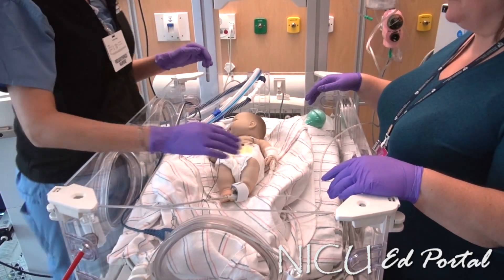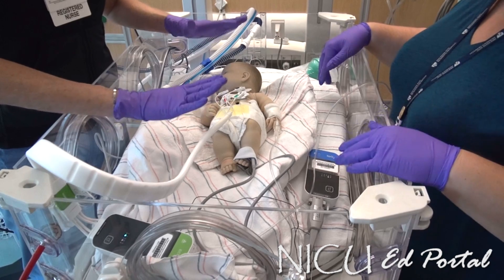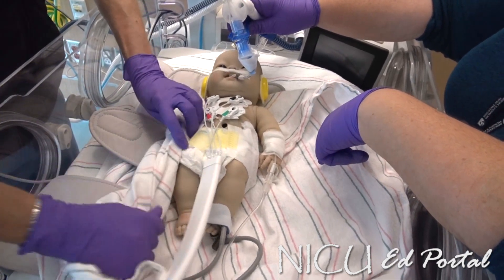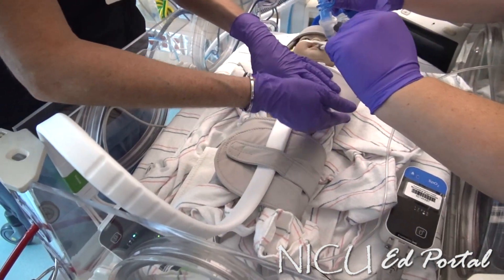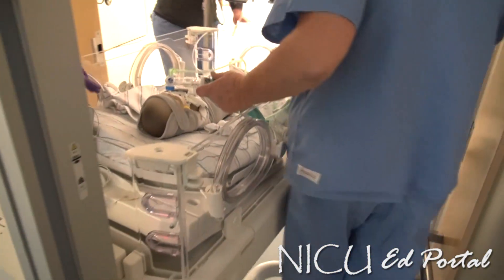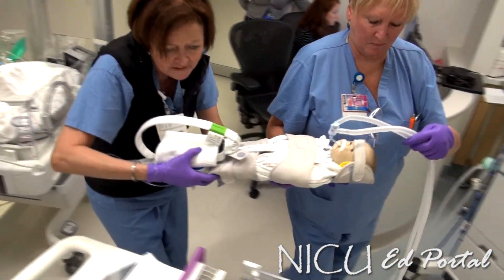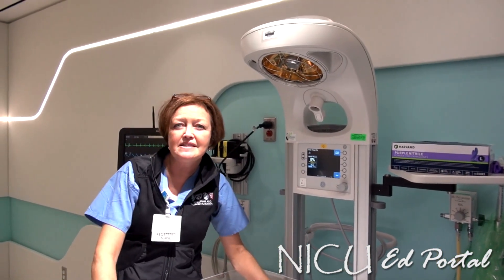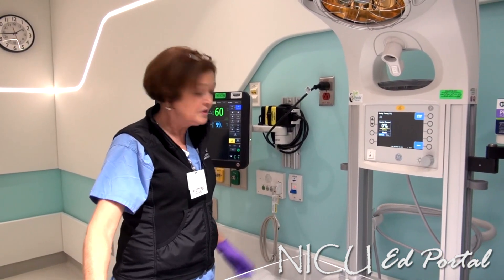Embrace Neonatal MRI: simulation of an intubated baby MRI study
BWH NICU Staff education video for the Embrace Neonatal MRI.

This is the first FDA approved  1 Tesla Neonatal MRI in USA and is housed within the BWH NICU.

Module: Aspect Embrace Neonatal MRI: simulation of an intubated baby MRI study.

-Simulation of preparing an intubated and ventilated infant for a neonatal MRI study in the Embrace Neonatal MRI.

All staff should complete appropriate departmental MRI safety training prior to entering the BWH NICU Embrace MRI Suite.

Edit history:
Recorded 12/16/18